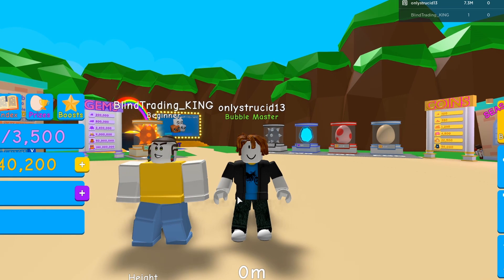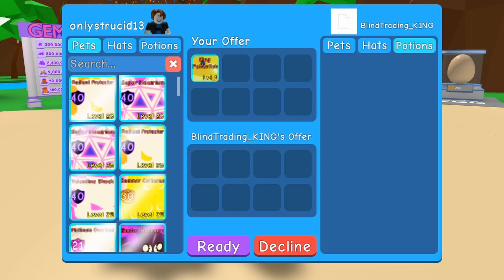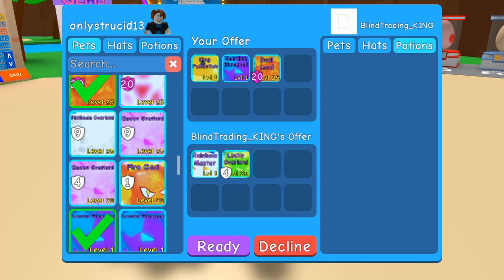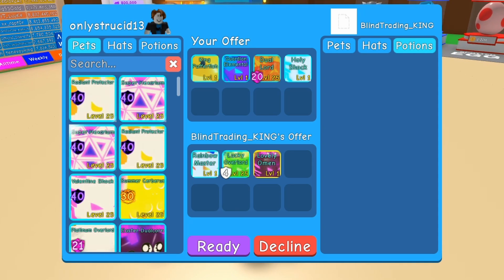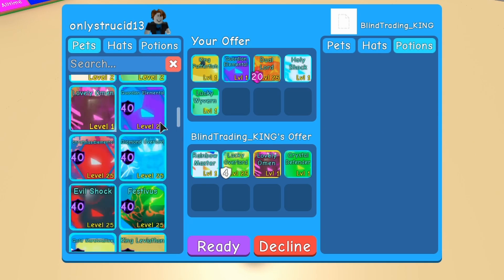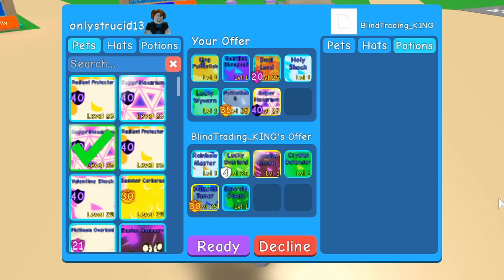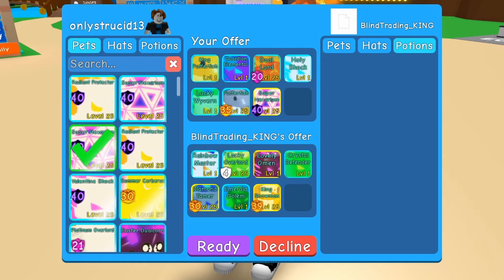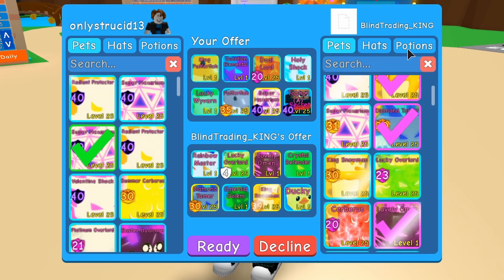New Blind Trading with Schizelpops!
Hope you enjoyed this blind trading vid again! also dm me if you prefer this style of blind trading or you prefered it when we had our full inventory

Thanks for 30k!
(bgs)My username is : MemeBunny_YT

main account: jujiboomp

ignore :)
💝 Check out the limited time event area in the main world!
💕 New event egg!
🐶 New limited event pets!
💰 Complete daily challenges to unlock special valentine’s rewards!
🏆 Guess that Pet has come to the main world!
🎪 Circus pets now give multipliers for all non-e🚨 Update 40 🚨
🏆 Season 6 is here!
🎉 600m visits celebration!
🥚 Special limited-time event egg!
🐶 12 new pets!
💖 Valentine's challenges are here for 1 more week!
💕 Finish the challenges and collect your rewards!